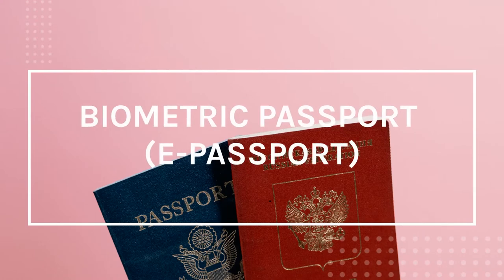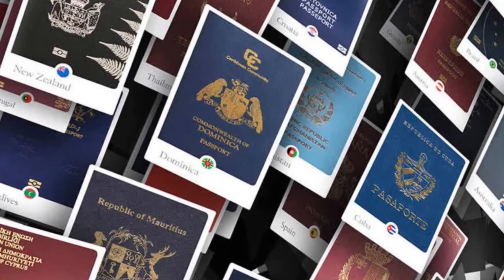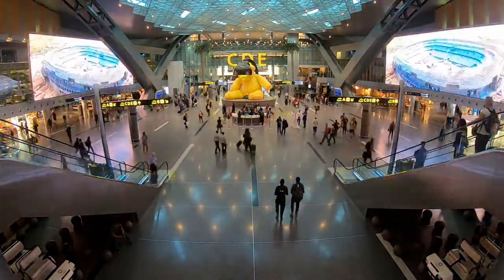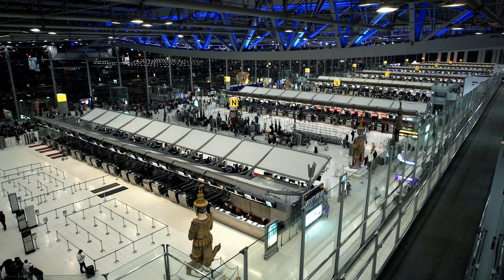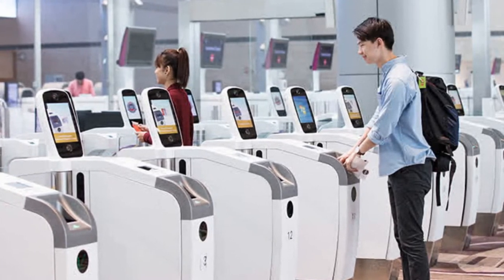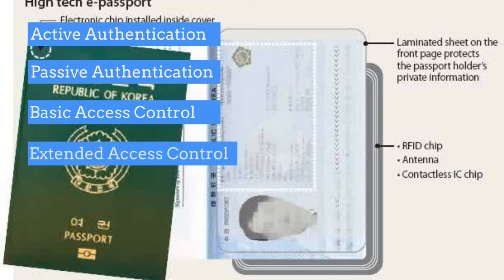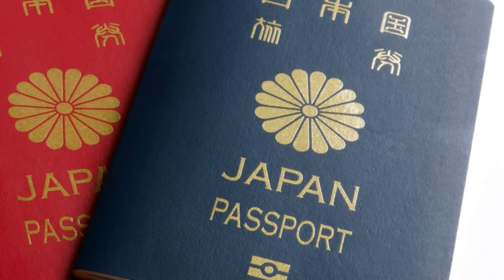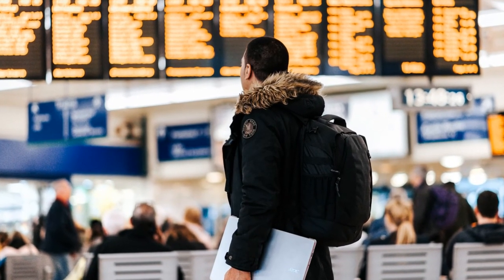Biometric Passport or E-Passport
A biometric passport is e-authentified passport embedded with NFC technology designed to improve security and faster immigration process.

This video explains the purpose, advantages and security features of biometric passport.